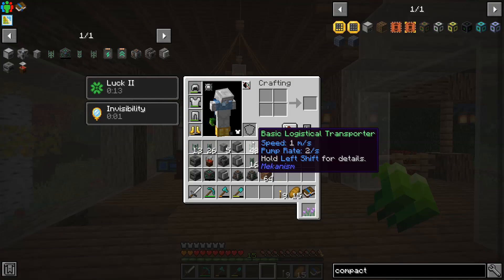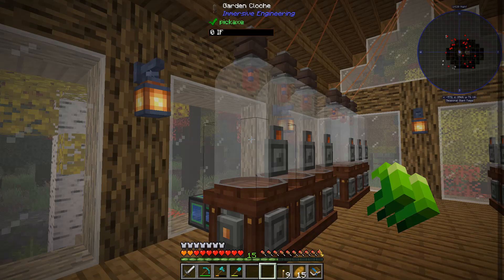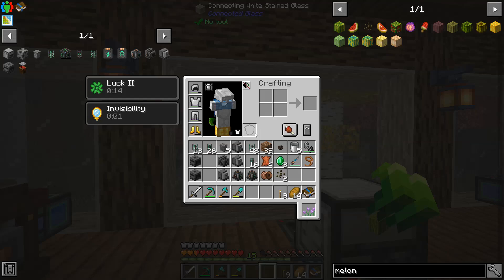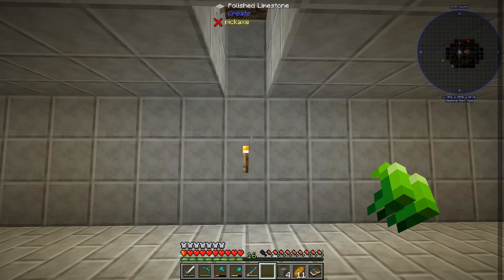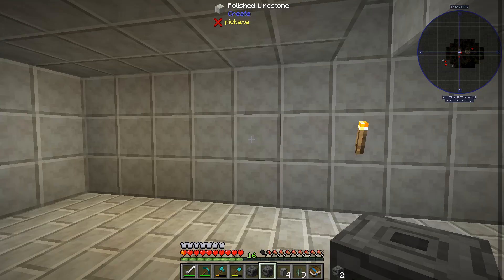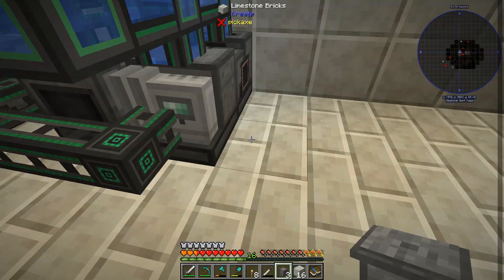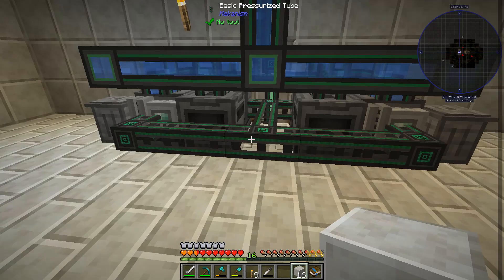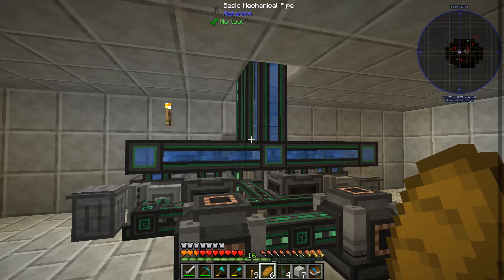Enigmatica 6 :: E04 - Gas Burning Generator & Ethylene Power Generation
Today I set up ethylene power generation using the Mekanism gas-burning generator and the garden cloche melon farm.

This series is based around the 1.16.5 modpack Enigmatica 6, which is a quest based kitchen sink modpack containing a wide variety of tech, magic, and adventure mods.

Seed: RagePlaysEnigmatica